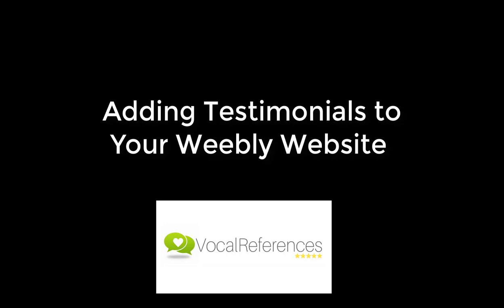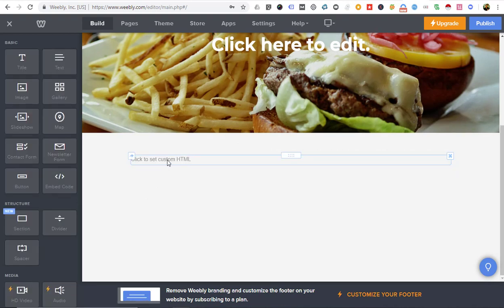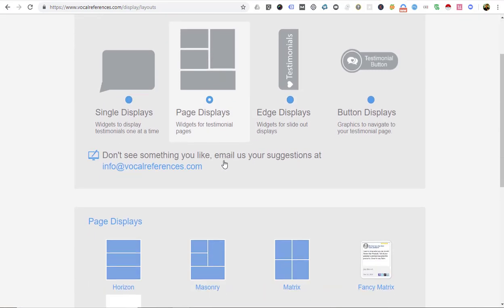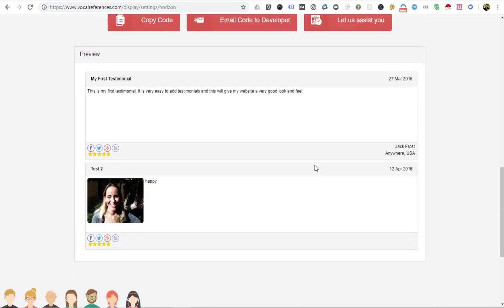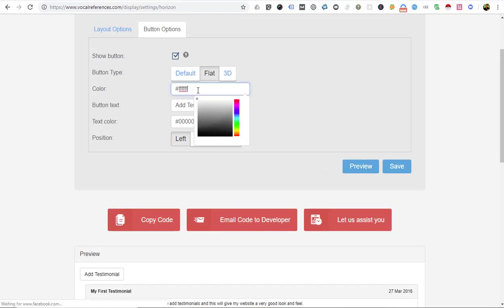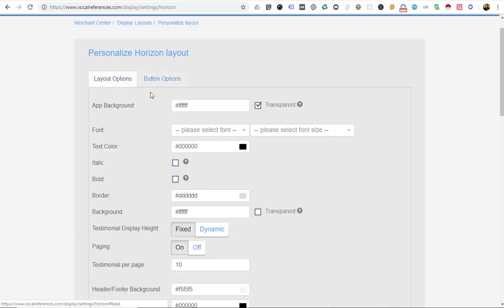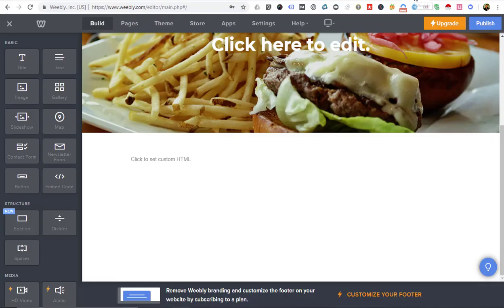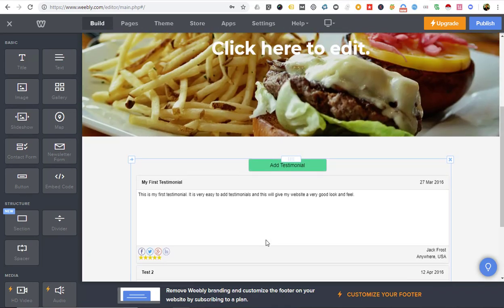How to Add Testimonials to Weebly Website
Short tutorial on how to add testimonials to your Weebly Website.